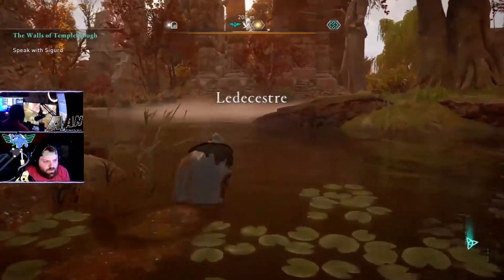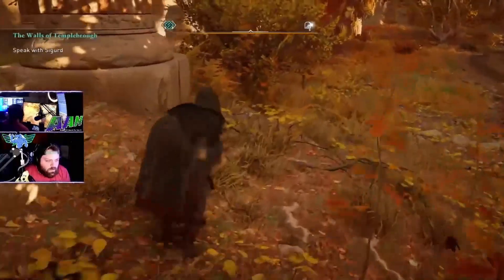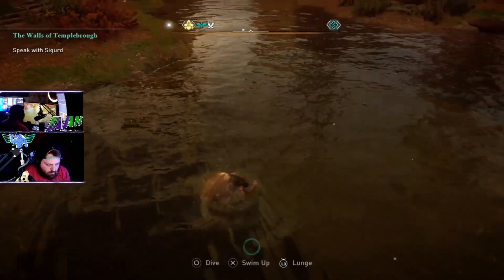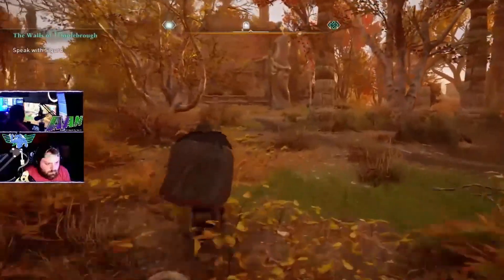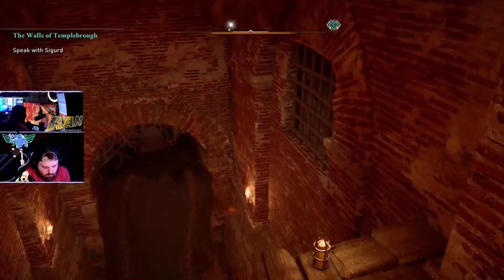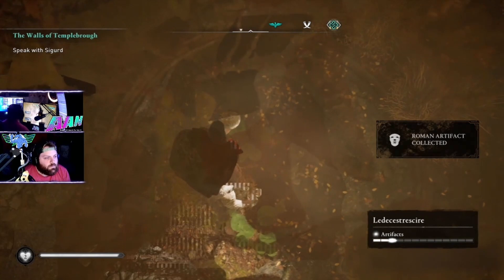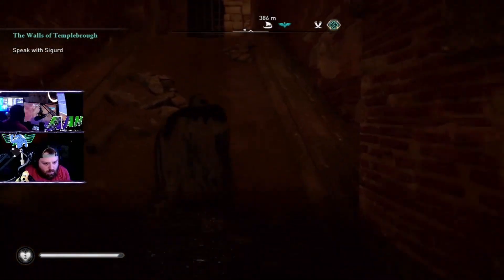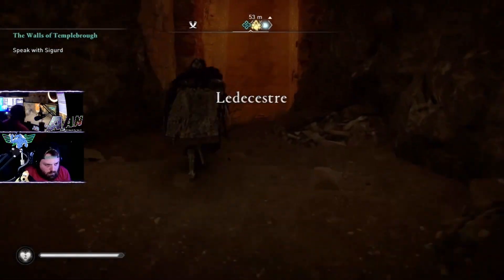💫 Assassins' Creed Valhalla - Ruins Treasure pt. 1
Report in Recruit!